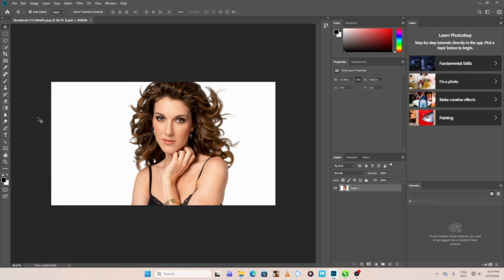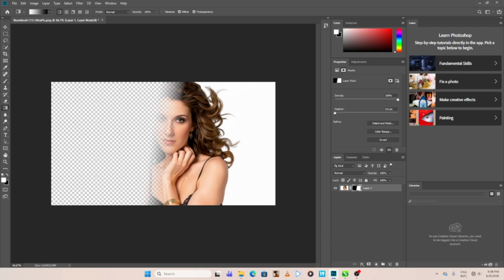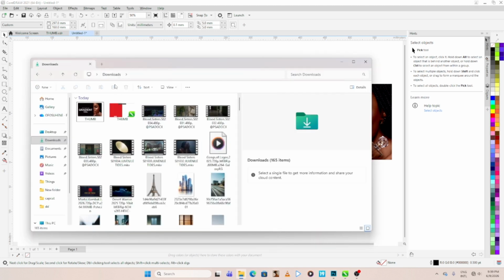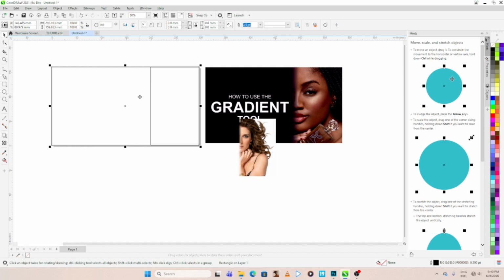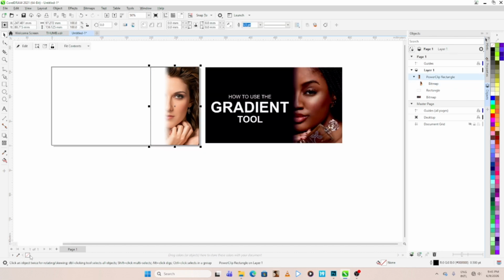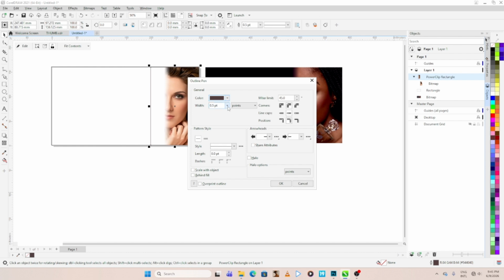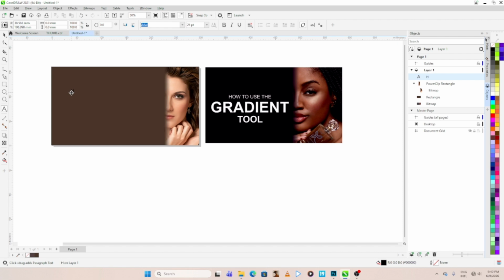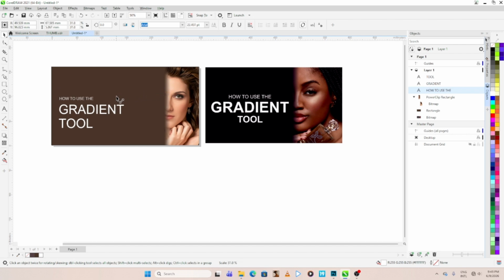The Ultimate Thumbnail Workflow: CorelDRAW Layout to Photoshop Magic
In this video, I’m breaking down my exact dual-software workflow to create high-CTR thumbnails that stand out in any feed.